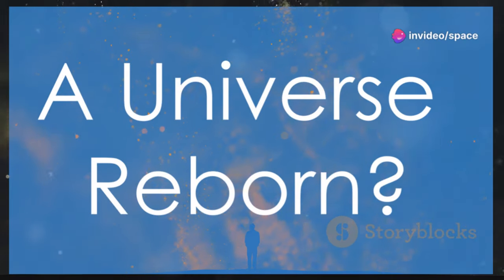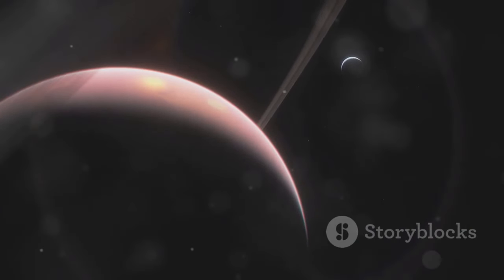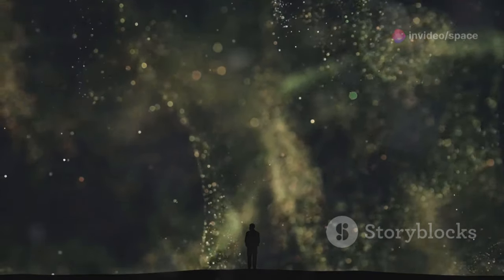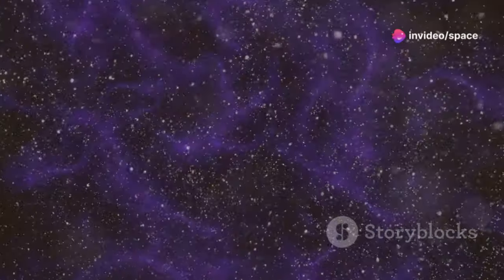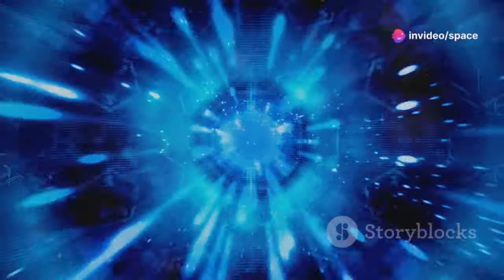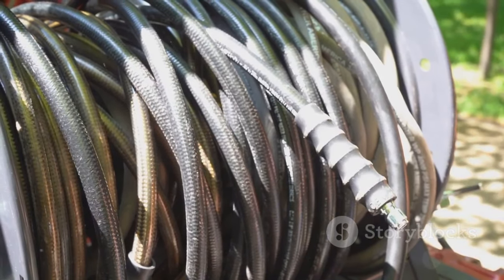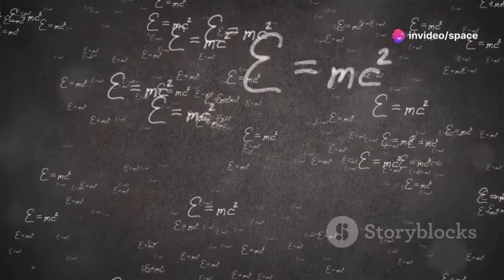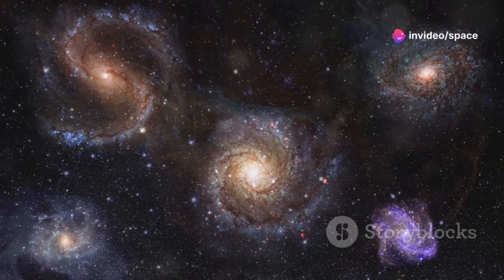James Webb Telescope Just Detected Something TERRIFYING! 250% Increase In Betelgeuse’s Brightness!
The James Webb Space Telescope has just observed an astonishing 250% increase in the brightness of Betelgeuse, one of the most famous stars in our galaxy. This unexpected surge in luminosity has sparked excitement and concern among astronomers, as it may signal significant changes in the star’s life cycle, possibly leading to its explosive supernova phase. The mysterious brightness change is baffling scientists and could reveal new insights into the inner workings of massive stars nearing the end of their life. Could Betelgeuse be on the brink of an incredible cosmic event?